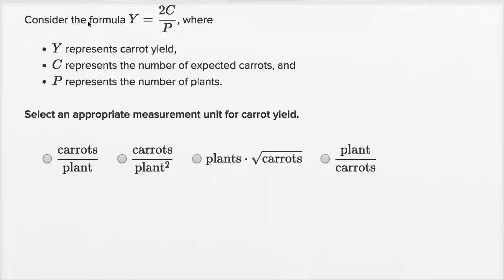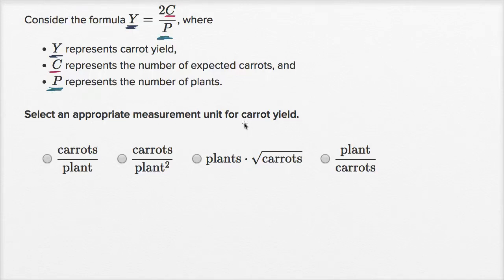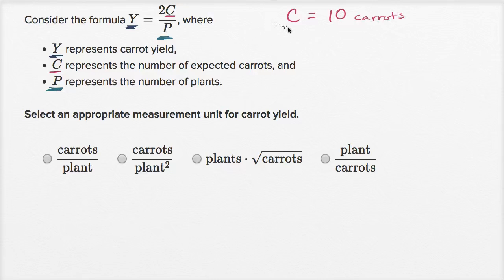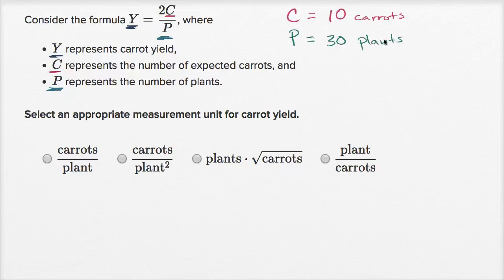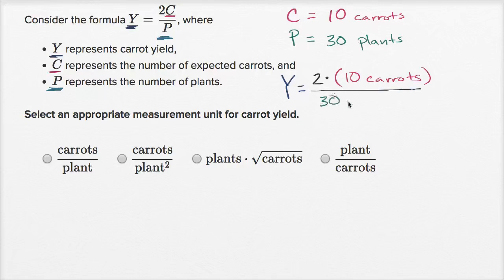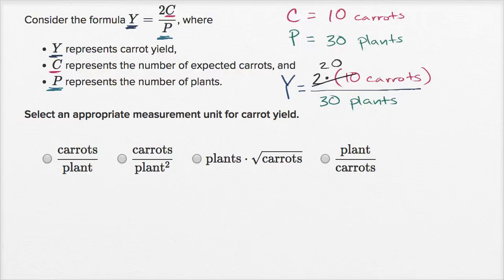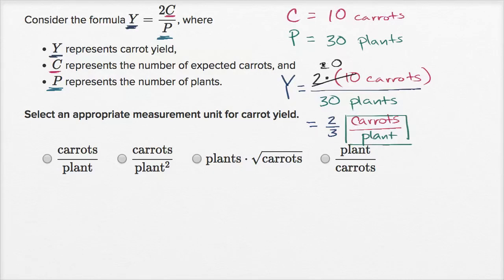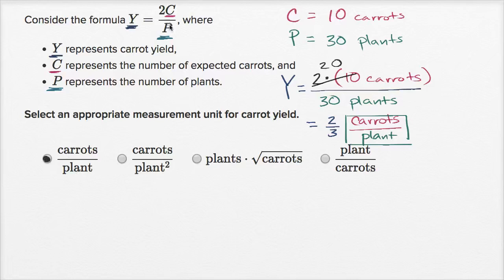Math Algebra 1 - Interpreting units in formulas novel units